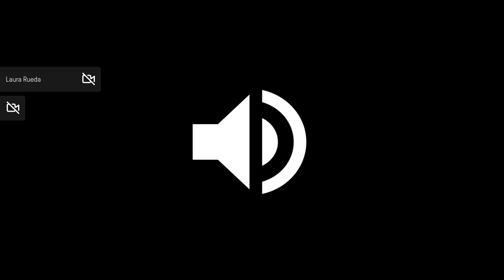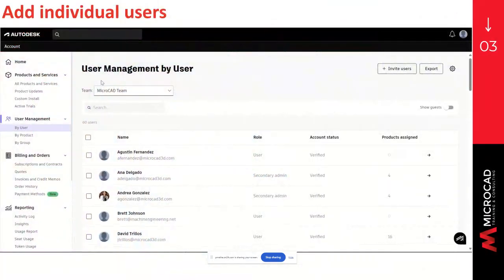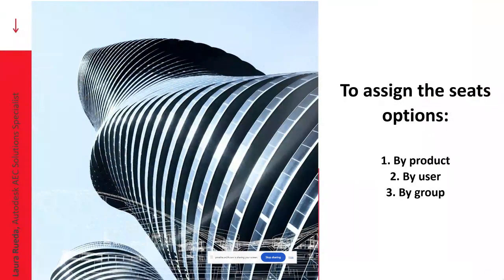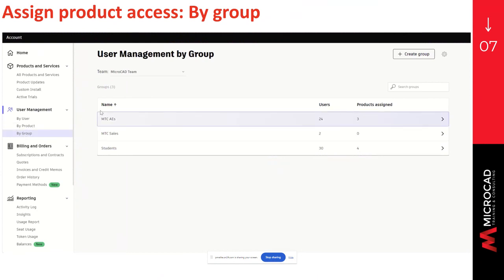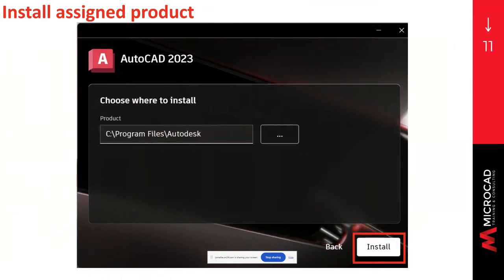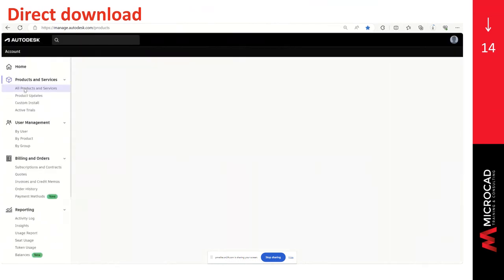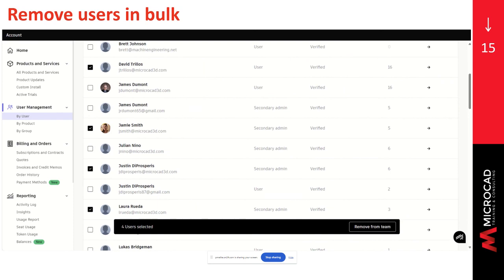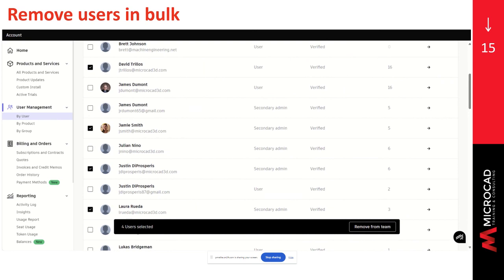Lost in Seats: Navigating the Autodesk Installation Maze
Embark on a journey through the Autodesk installation maze: Learn the ropes of installing Autodesk software smoothly with handy tips to avoid common issues.

Find missing seats after a new purchase, explore how to switch between teams effortlessly, and master the art of assigning seats successfully.

This guide simplifies the process, ensuring you navigate Autodesk installations with ease.